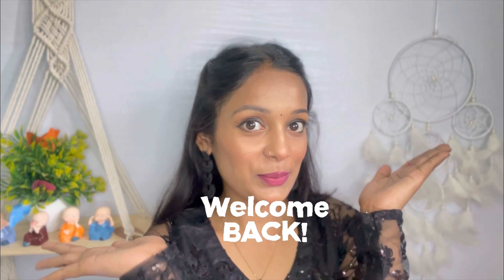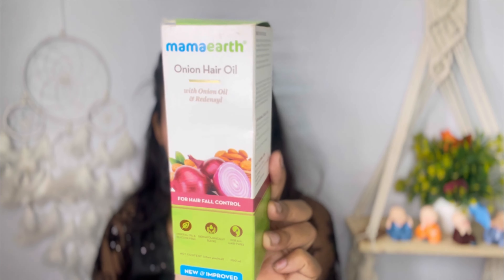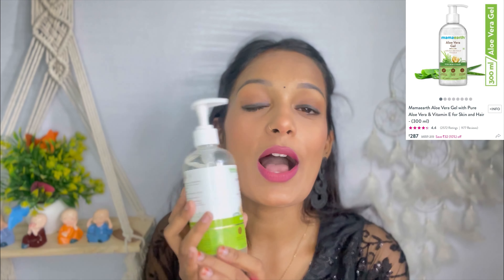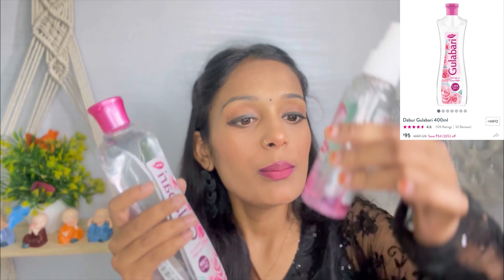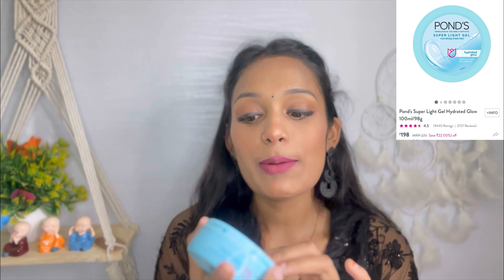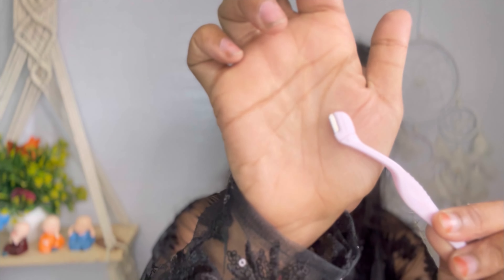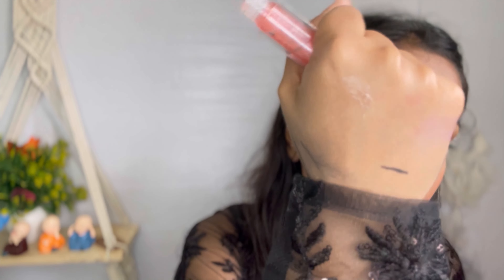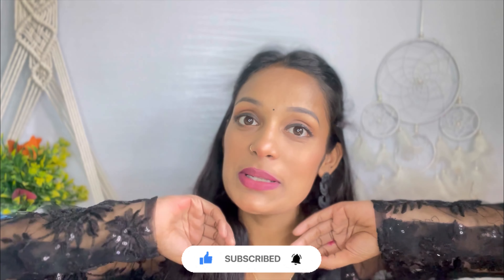PURPLE HAUL 💜🫶| Makeup + Skincare😻 | Makeup lover Khushi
Hey My Cuties💝💝

•keep supporting & keep loving ❣️
•Love from makeup lover Khushi 💌♥️

•Product details💝...!

©️Copyright: All the content of this channel is made by channel owner Makeup lover Khushi Do Not copy or use any content ( paid or unpaid )...without permission,email is given above